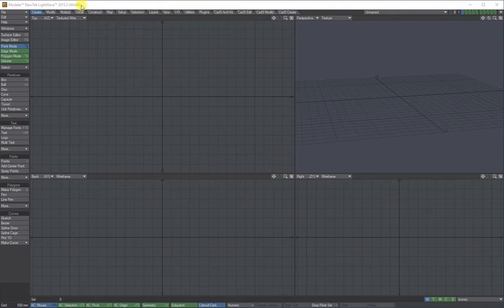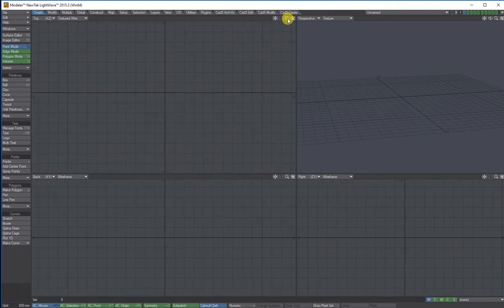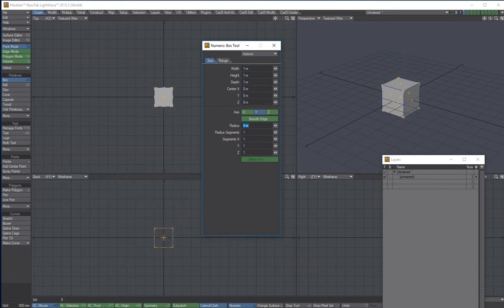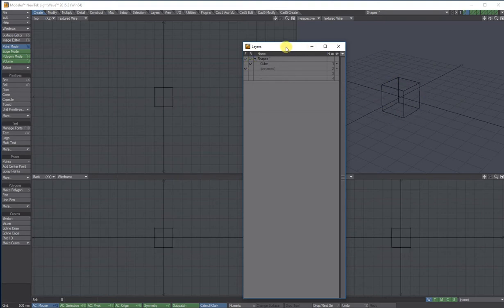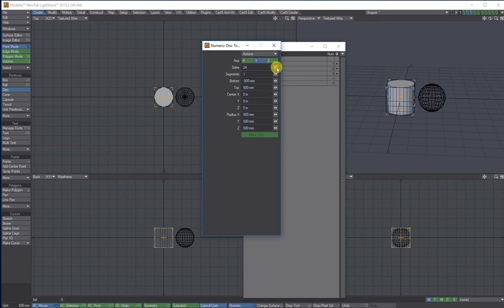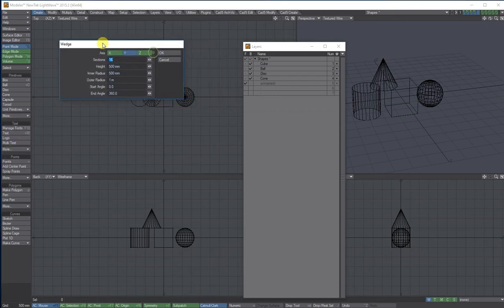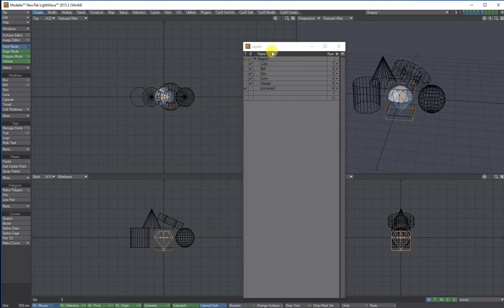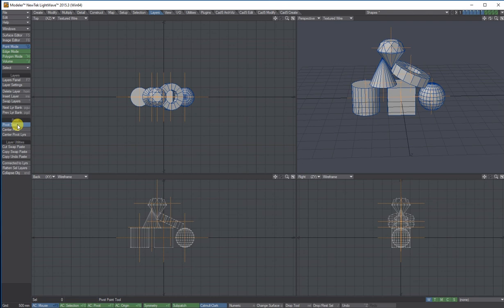Lightwave 3D Basic layers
Lightwave 3D, basic layers and shapes.